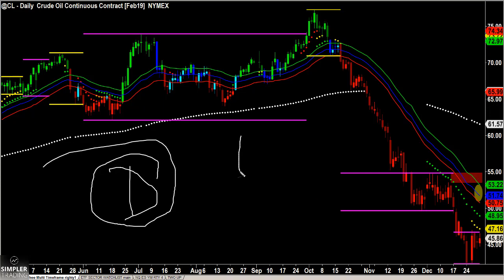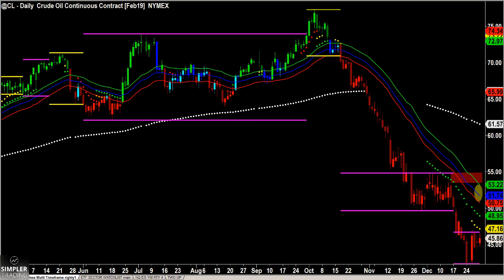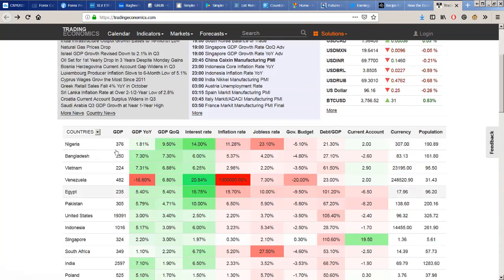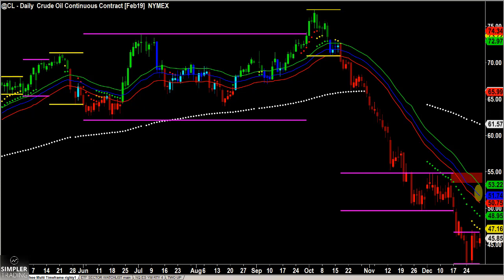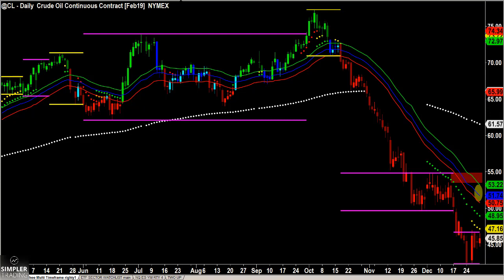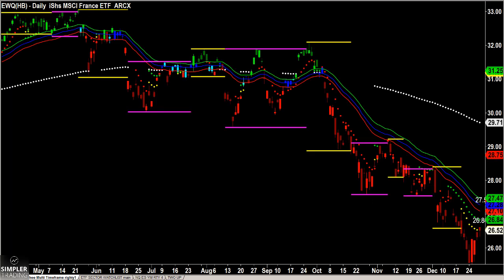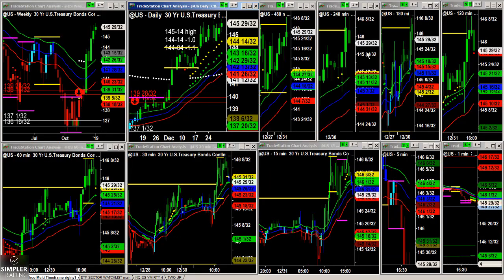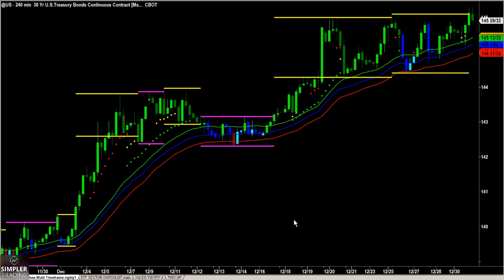Futures: Three Markets to Watch into 2019.